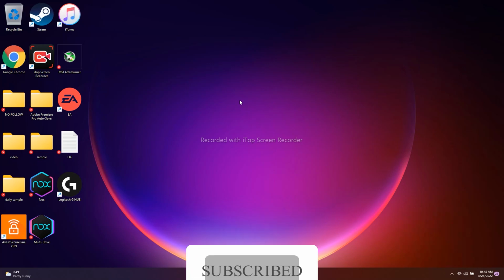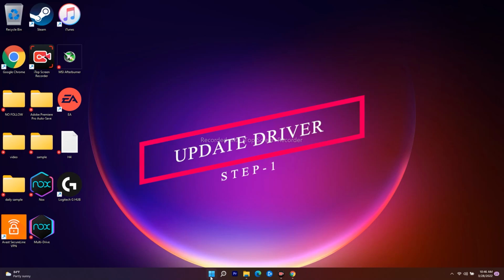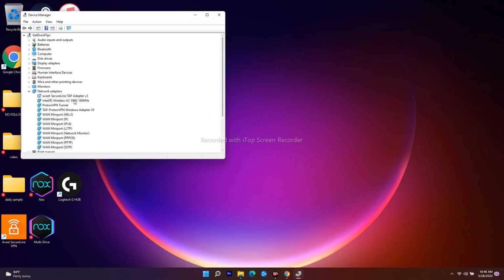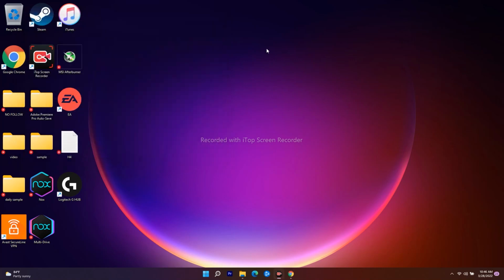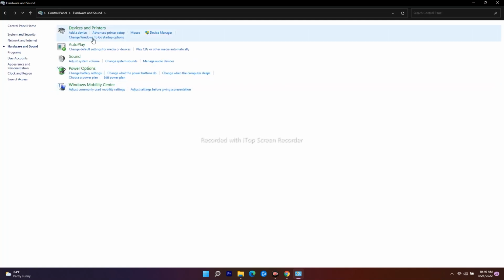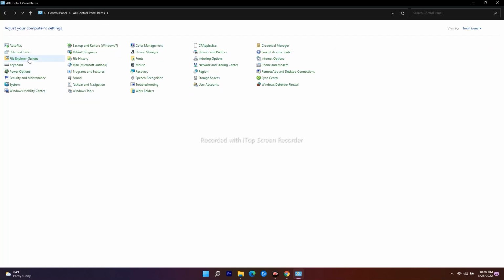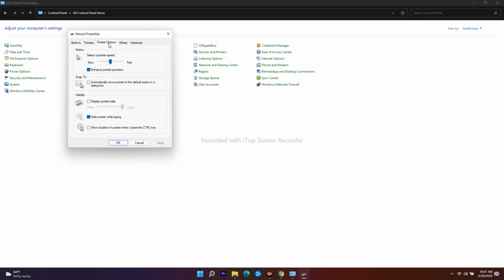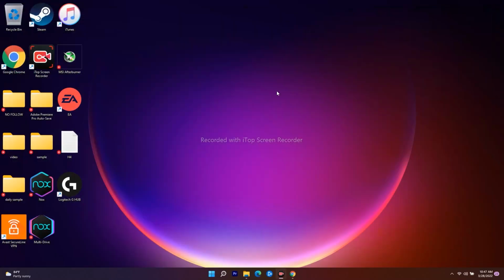How To Fix Mouse Pointer/Cursor Keeps Disappearing in Windows 11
Most of the users of windows 10 operating system have reported that mouse cursor is not present and have disappeared on windows 10 & 11 PC. This is quite annoying problem and for a Operating system which went popular just because of Graphic user interface, lack of the most important part of GUI that is mouse makes it pretty difficult to use PC.But do not worry as we have found the solution to this typical problem and that too working one using which and following the steps you can easily fix your mouse disappearance problem on your PC.

THIS VIDEOS ALSO ANSWER FOLLOWING QUESTION :
how to fix mouse cursor disappears in windows 11
how to fix mouse cursor disappears in windows
how to fix mouse cursor disappears
how to fix mouse cursor in dual monitor setup fix
fix mouse pointer issue on windows 11